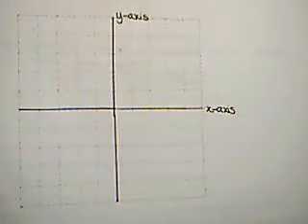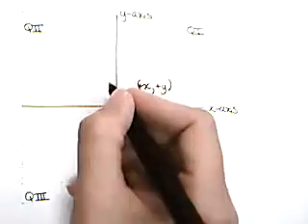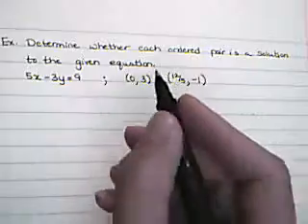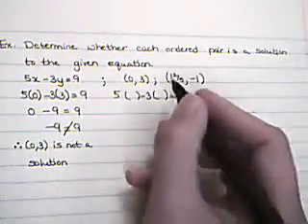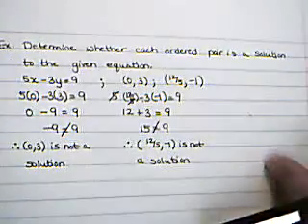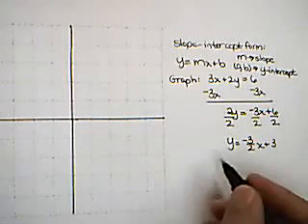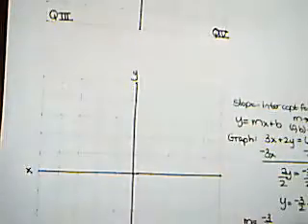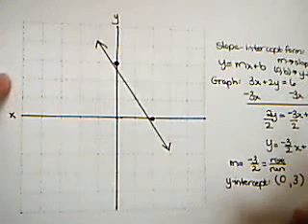Section 3.1 Video